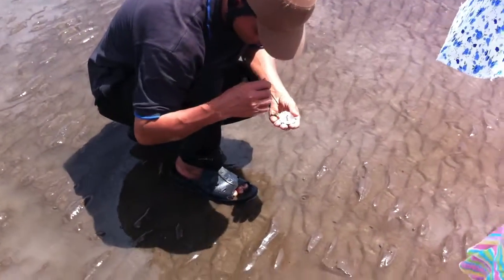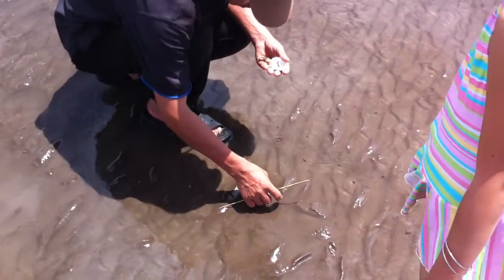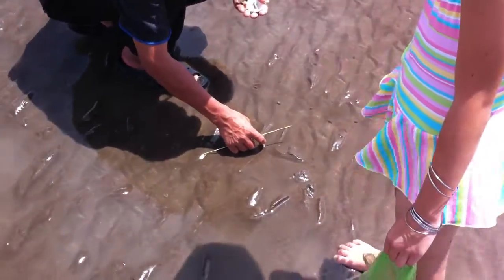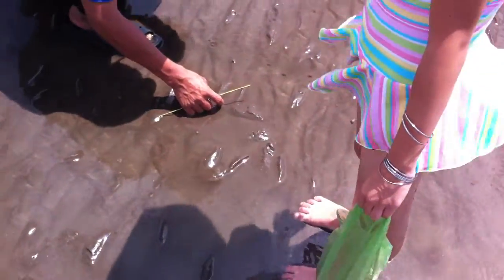Finger Fishy - Vlog 44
Sea creatures on the beach of Vietnam